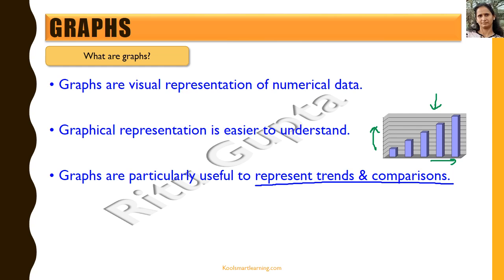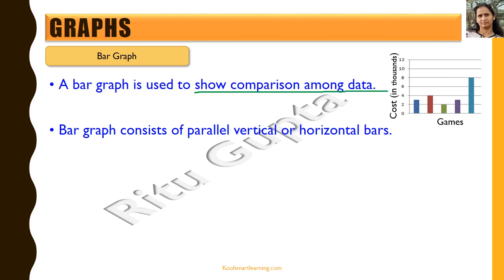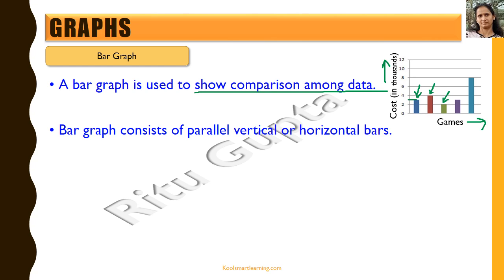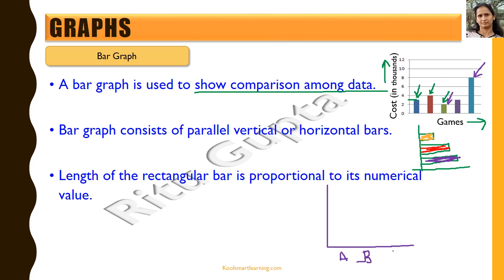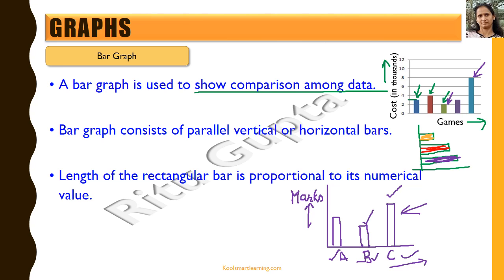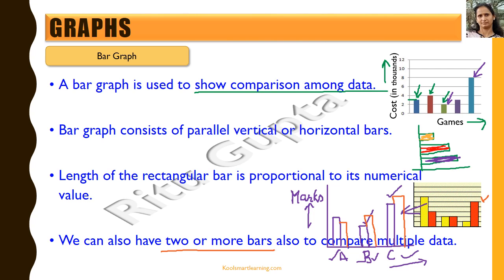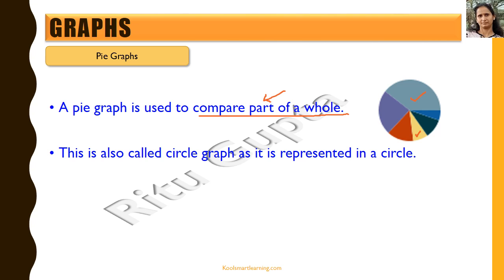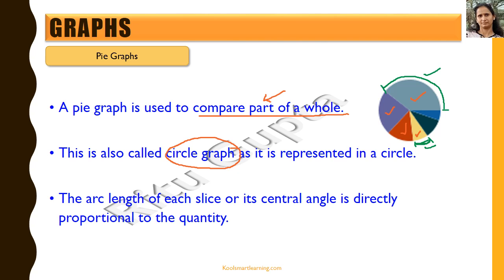Graphs - Bar Graphs and Pie Graphs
This  video talks about the graphs, their usage with examples, different types of graphs - bar graphs & pie graphs,.